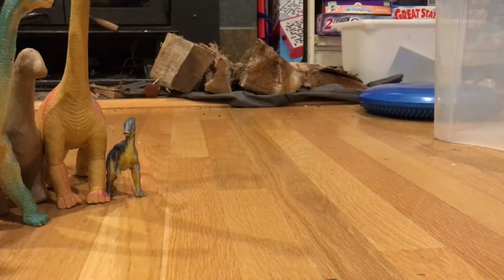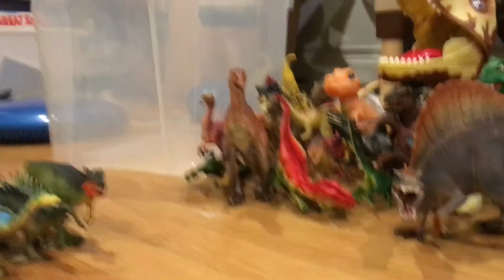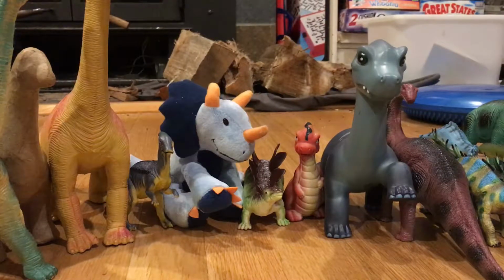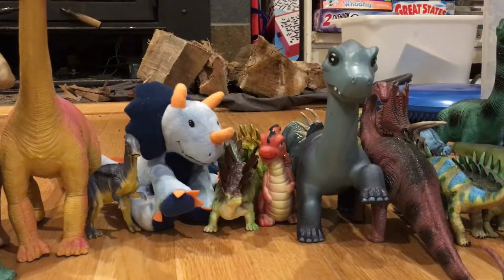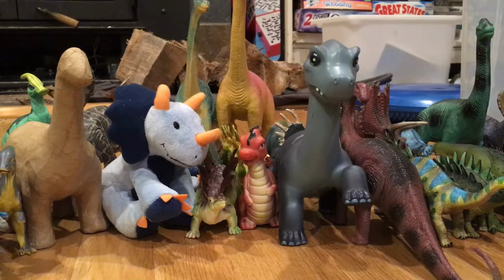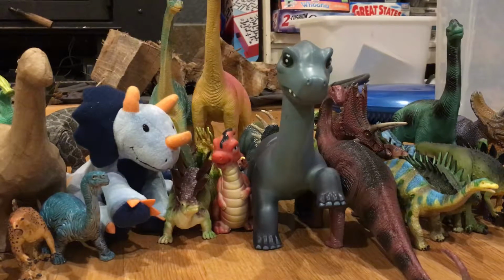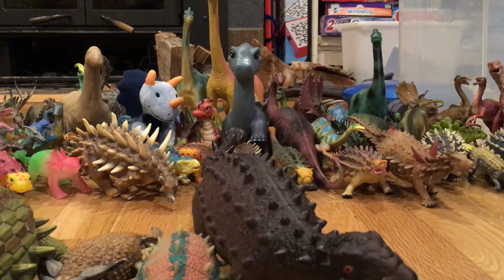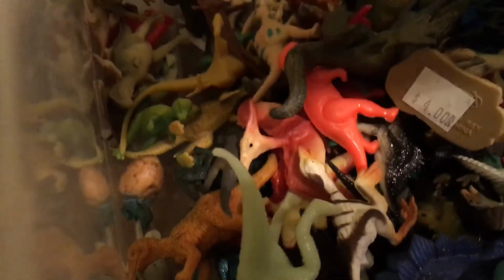Animal toy box.part 3 herbivores dinosaurs.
I will show most of my collection of herbivores dinosaurs.episode 4 would be about mini dinosaur toys and
episode 5 will be about huge dinosaur toys.can you find the Time when I told a joke.if you did then good job.
Like if you want to see more challenges in my videos.by!